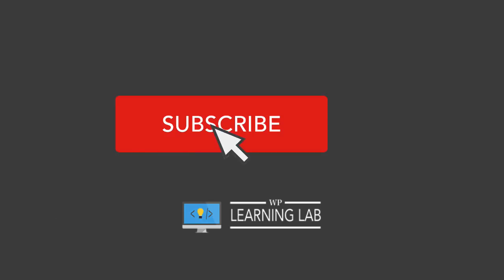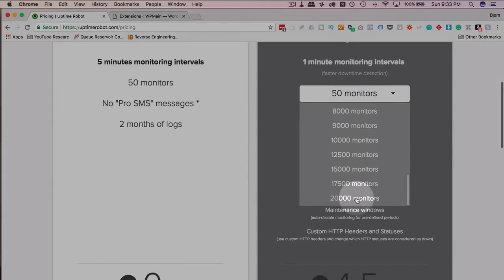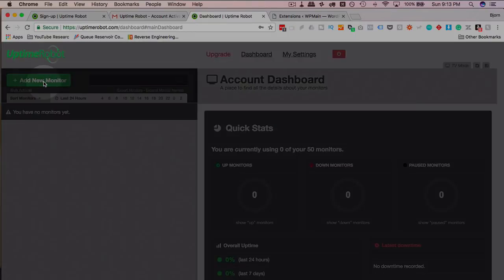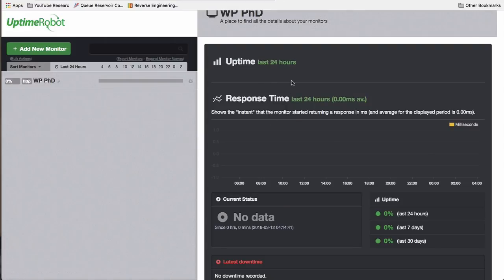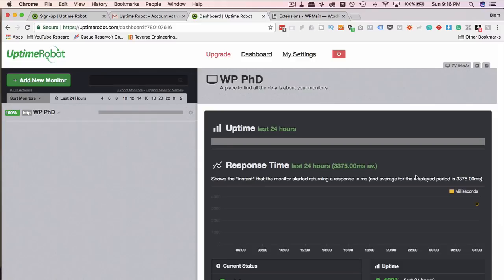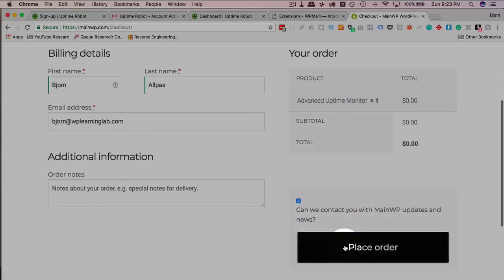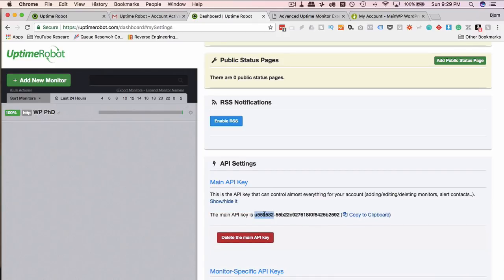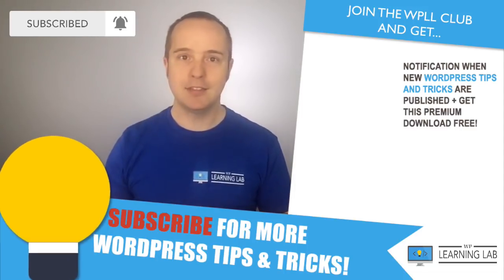Uptime Monitoring Notifies You When Your Sites Are Down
Uptime Monitoring is an important service for yourself and for your clients. Depending on which host you are using, your uptime could be a lot less than you think. It's actually pretty scary how often sites are down on some hosts. Luckily, the uptime monitoring I'm going to show you is free and easy. I'll also show you how to integrate it with MainWP, which is also free.